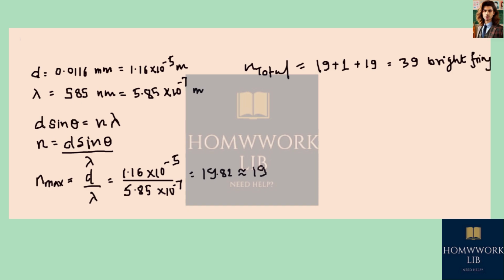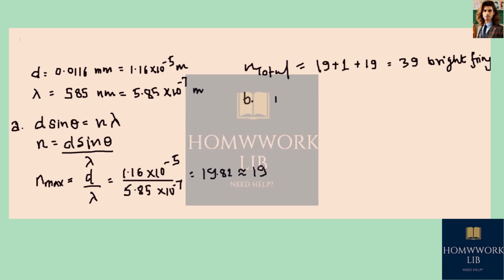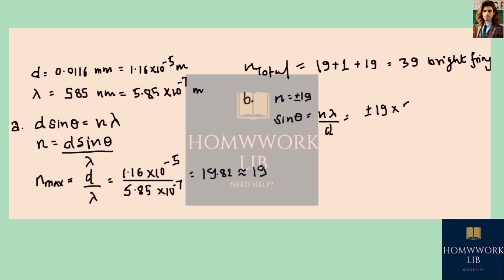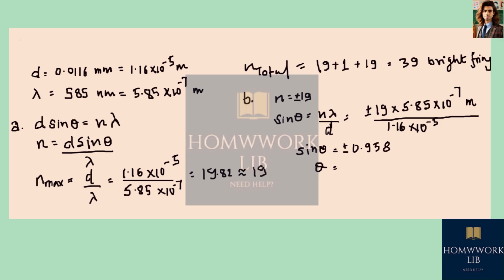[Physics] Two thin parallel slits that are 0.0116 mm apart are illuminated by a laser beam of wavele